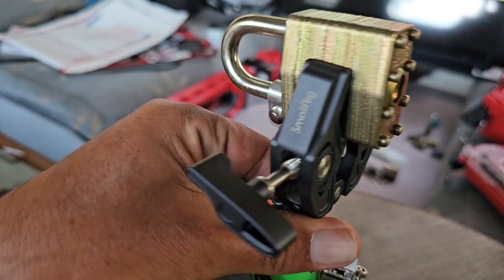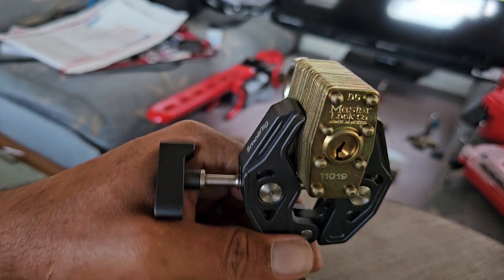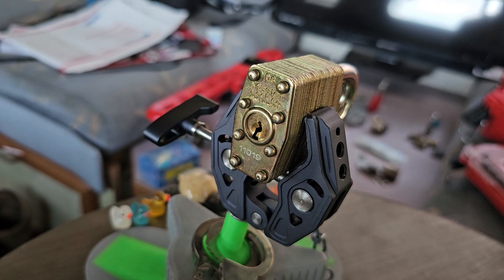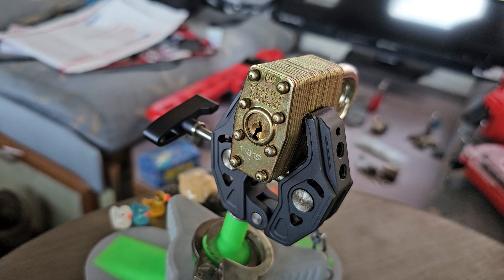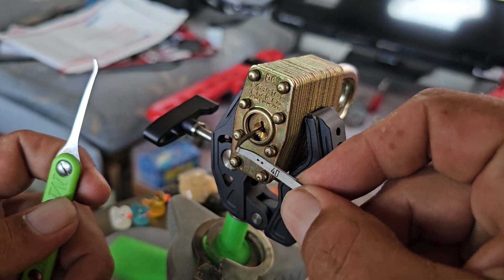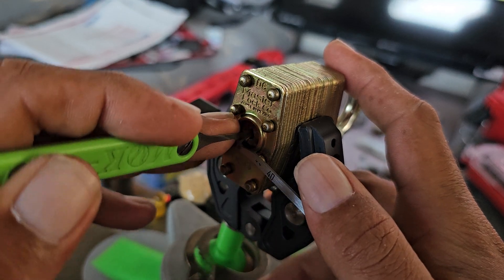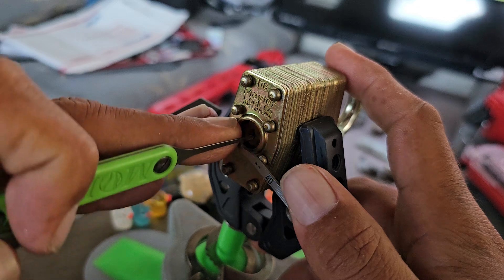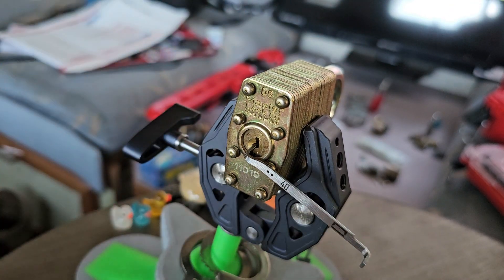us military masterlock @MasterlockCompany